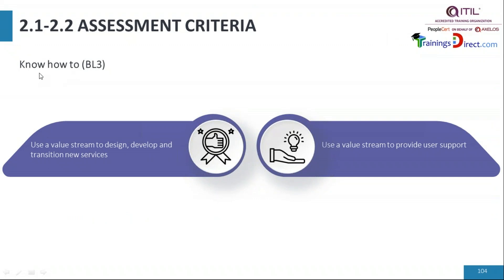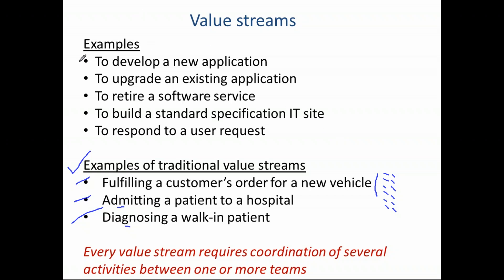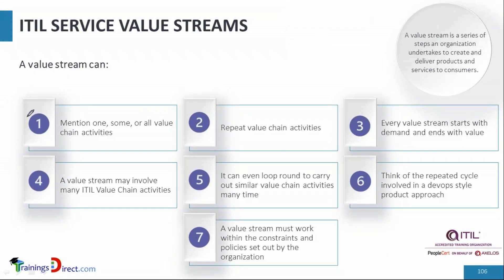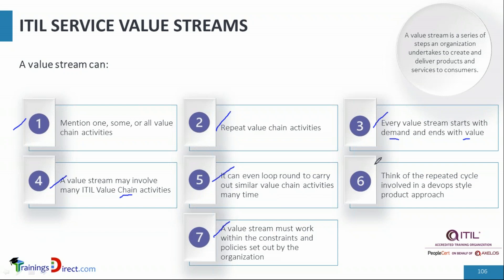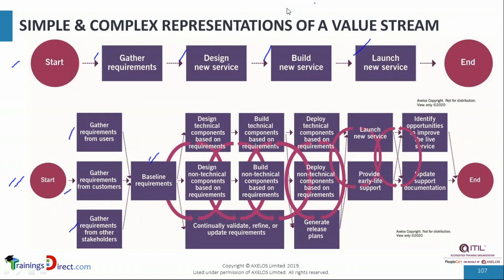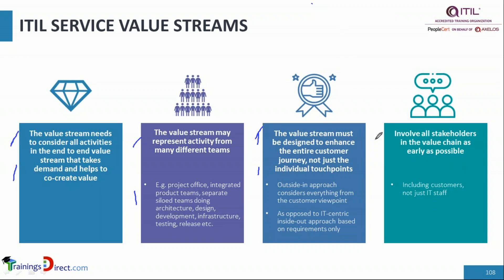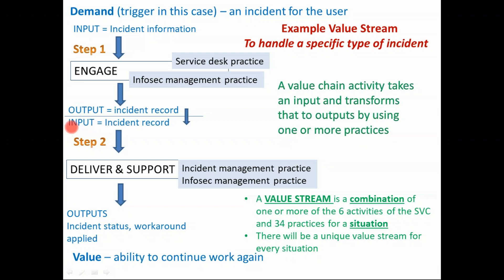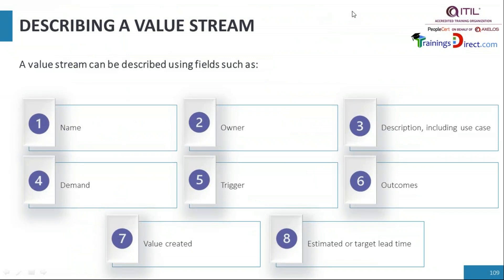Value Streams in ITIL 4 Create Deliver Support Live Online Training by 1 World Training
To get full version of this course, ITIL 4 Create Deliver and Support Course, at discounted price, or book ITIL 4 exams, please

Training Direct is now named as 1WorldTraining.com

90 or 150 days online access
Fully accredited
24/7 helpdesk

Deployment management
Release management
Service validation and testing
Change enablement
Ensuring stakeholder satisfaction
Service Desk
Incident management – detection and resolution
Problem management
Knowledge management